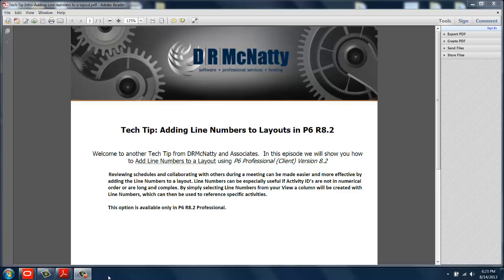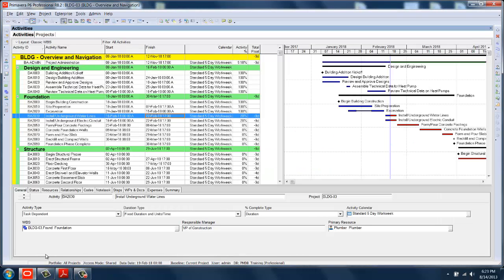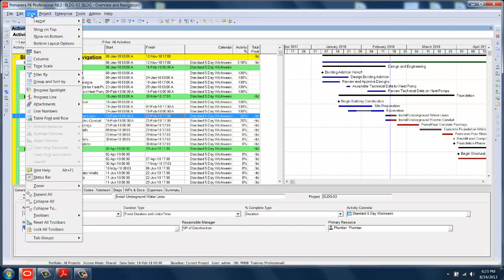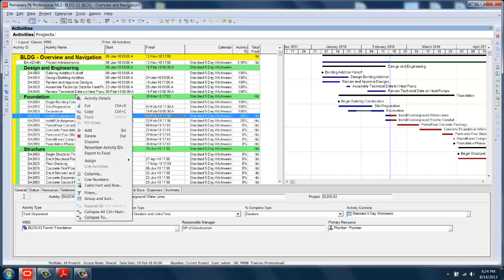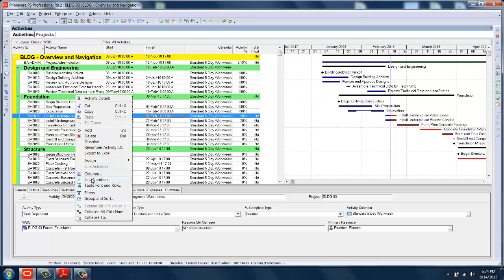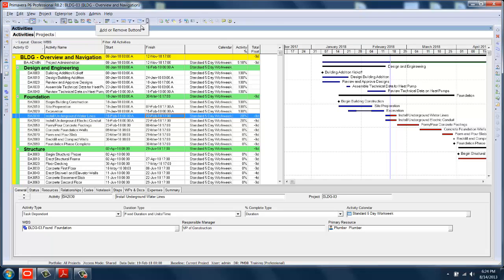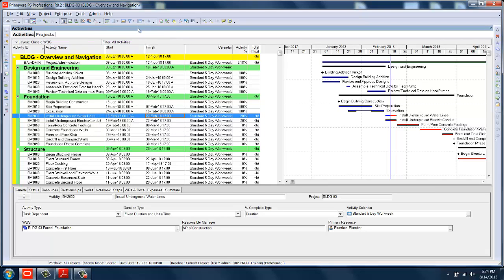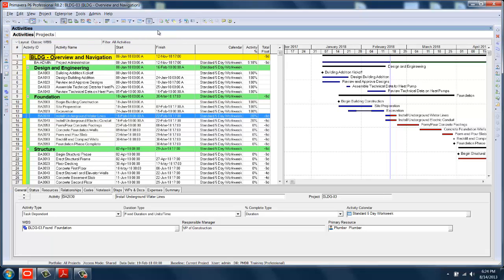Adding Line Numbers to Layouts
Reviewing schedules and collaborating with others during a meeting can be made easier and more effective by adding the Line Numbers to a layout. Line Numbers can be especially useful if Activity ID's are not in numerical order or are long and complex. By simply selecting Line Numbers from your View a column will be created with
Line Numbers, which can then be used to reference specific activities.